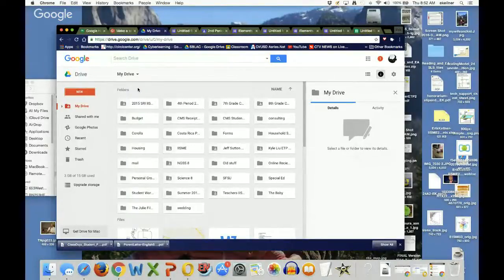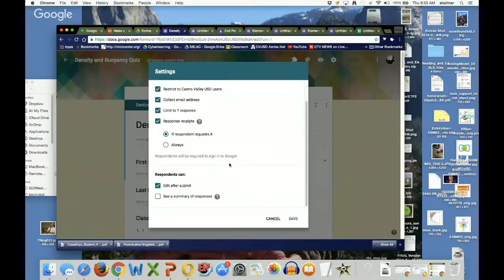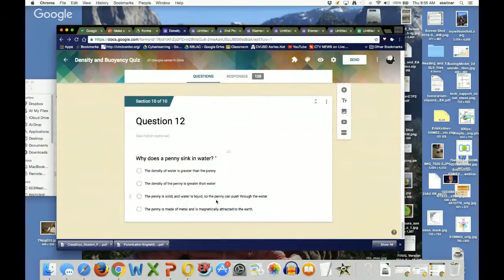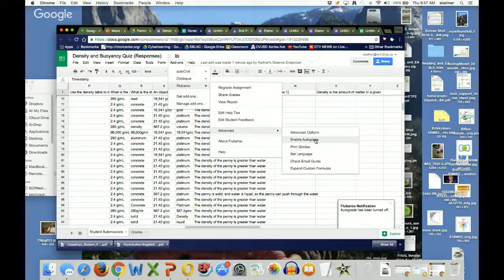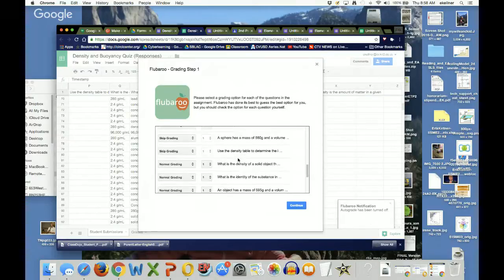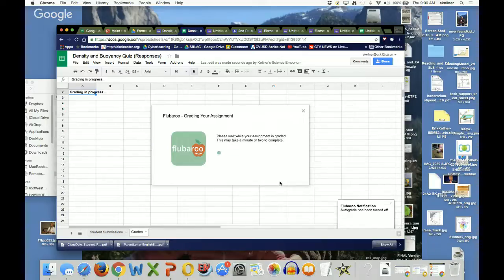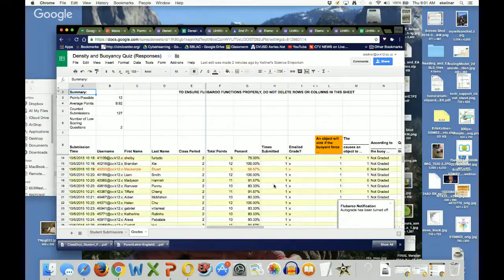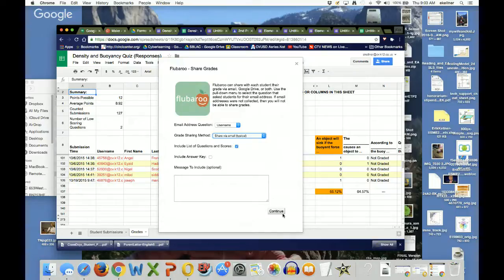Make a self-grading Quiz using Flubaroo